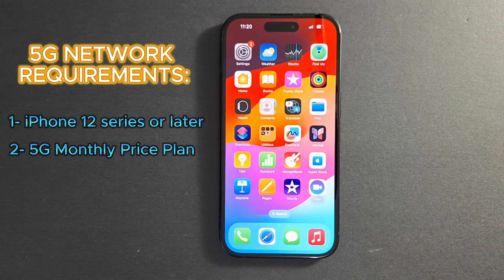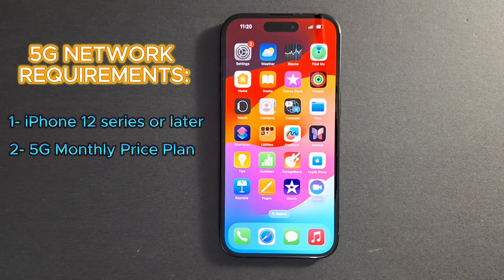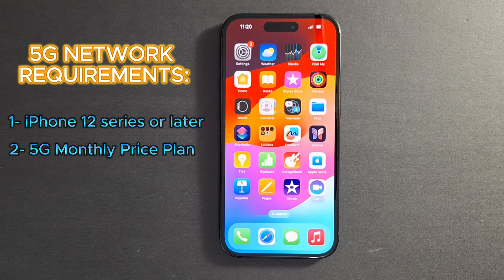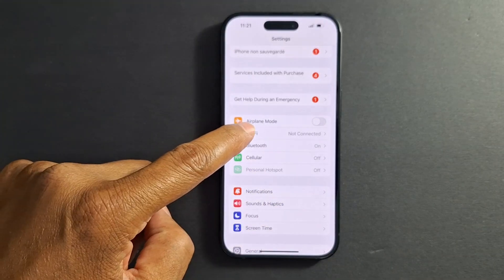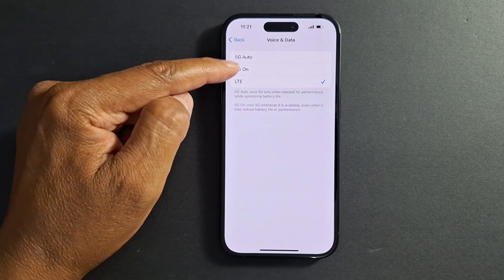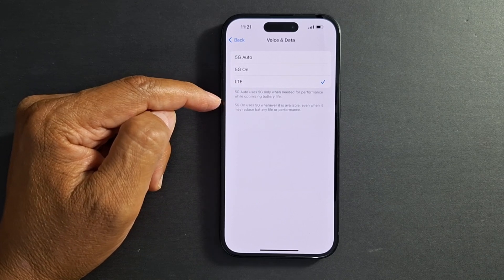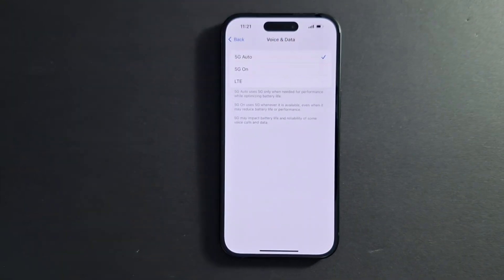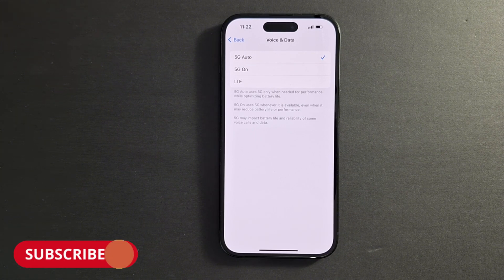5G network on iPhone, how it works and how to enable it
In this video, I am going to show you how to enable 5G network on your iPhone. To use 5G, the following requirements must be met:
✔️ Compatible iPhone Model: 5G is supported on iPhone 12 and later models.
✔️ 5G-Compatible Mobile Plan: A 5G-enabled cellular plan is necessary to activate the 5G network.
If any of these requirements are not fulfilled, 5G functionality will not be available.